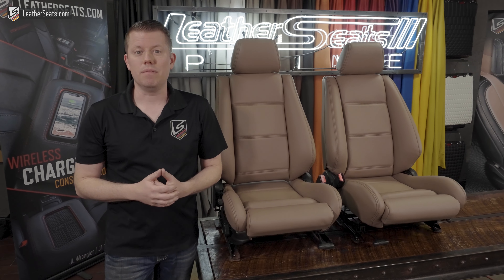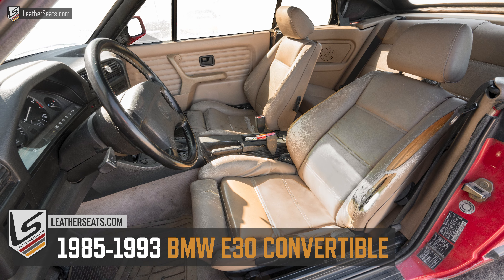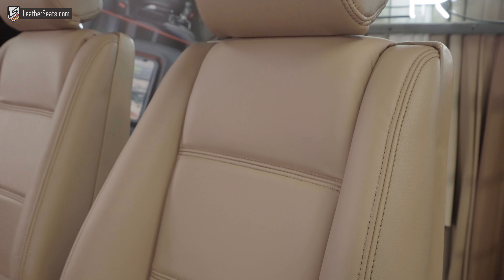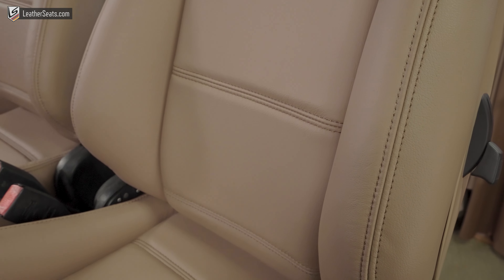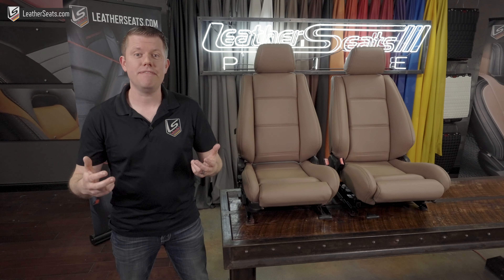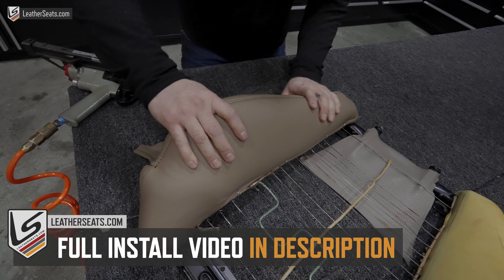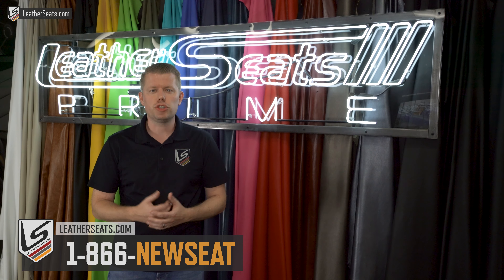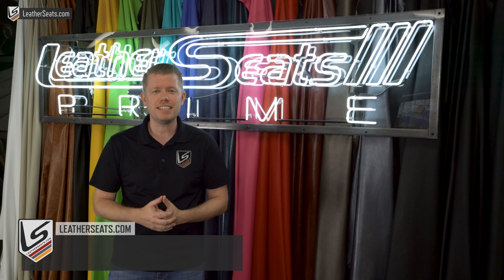1985-1993 BMW E30 Convertible - Recovering Worn Out Factory Leather Seats - LeatherSeats.com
We specialize in complete replacement leather upholstery kits for a variety of different vehicles. This video shows the leather seat upholstery package we put together for a 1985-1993 BMW E30 Convertible. It was built in single-tone Nutmeg, which is our best match to the factory's "Natural" interior. We would consider this to be an advanced installation, so for customers wanting to tackle it themselves, we put together a full installation video over the front seats.

This install video shows a detailed overview of what goes into installing our leather upholstery kit into a 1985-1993 BMW E30 3 Series Convertible. We hope this behind-the-scenes upholstery ASMR video inspires the upholsterer in you or helps you appreciate the work that goes into this craft. We love making videos like this to show off the commonly overlooked art form of automotive upholstery. Whether it's a custom one-off interior or a simple OEM-like replacement, a lot of blood, sweat, and tears go into making it look like new.

We offer installation services for local customers in the Oklahoma City area. However, we do ship our ready-to-install leather upholstery kits all over the country straight to your door. Customers can do the installation themselves or take it to a local auto upholstery shop for professional installation. We have an ever-growing network of trusted installers nationwide that we would love to connect you with if needed.

Song: Rock Sport Workout Racing